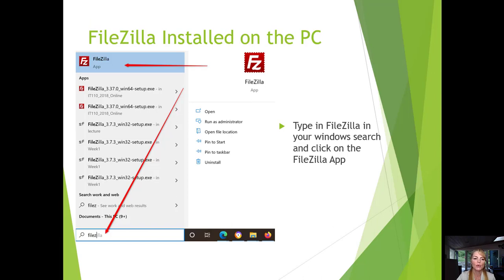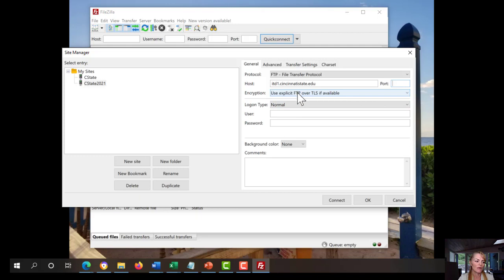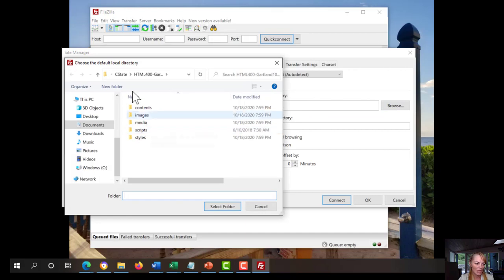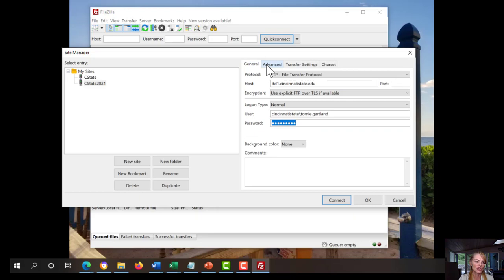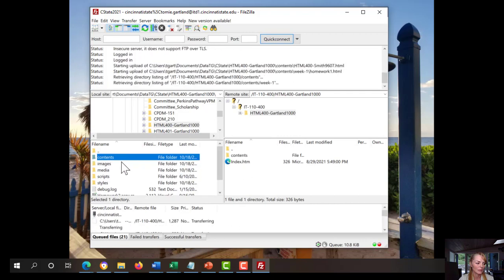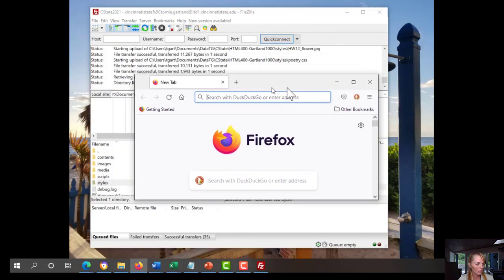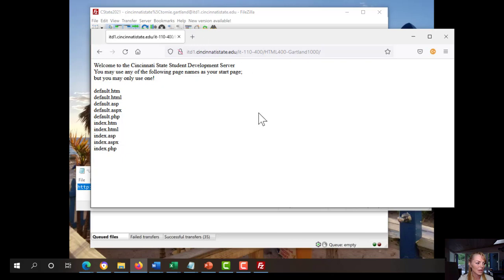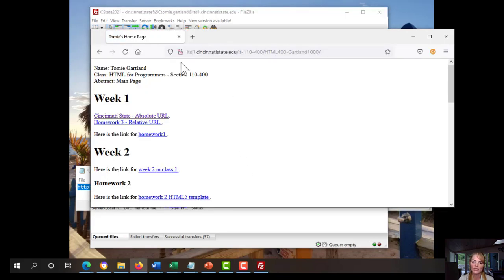Connecting To FileZilla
How to connect to FileZilla